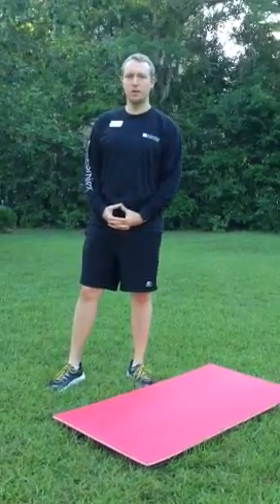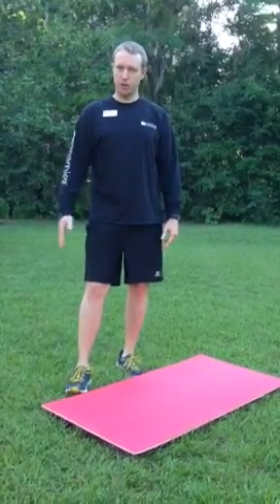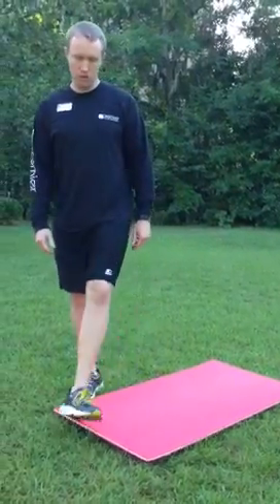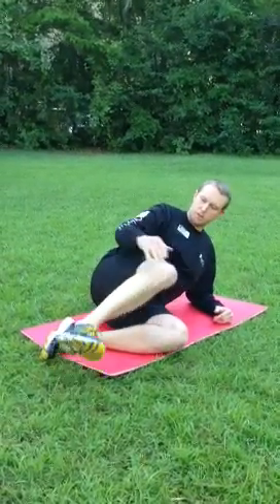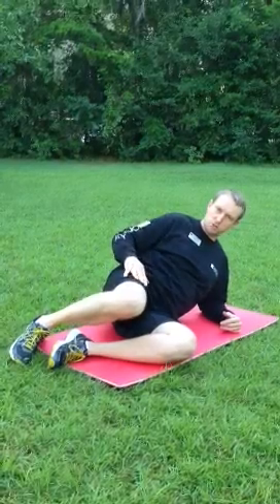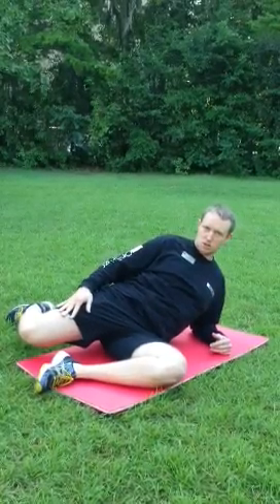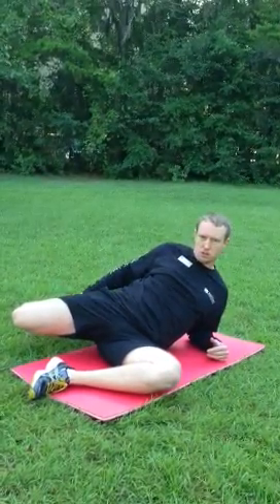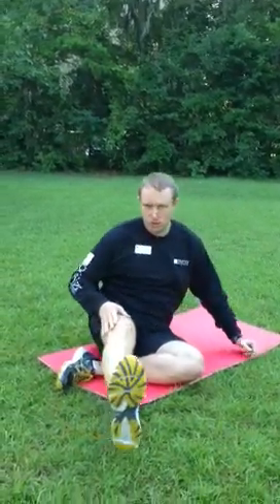Fitness Move of the Week - Stretching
Sean Pushor - Certified Personal Trainer at PHFC
American College of Sports Medicine